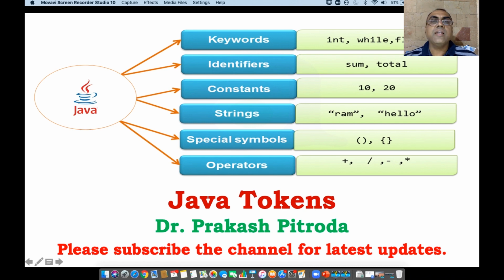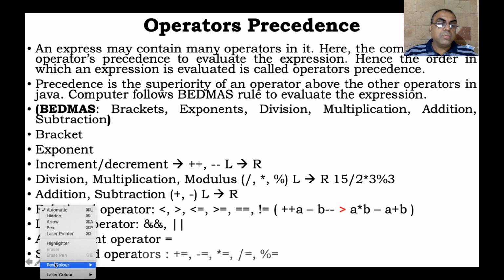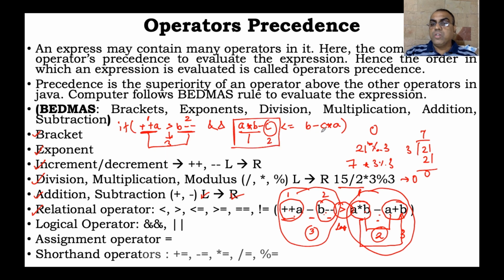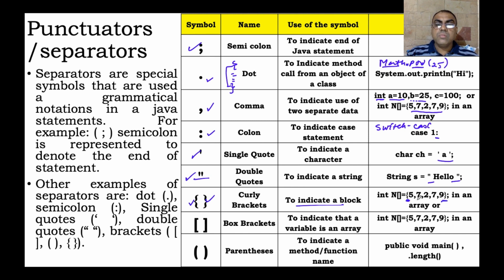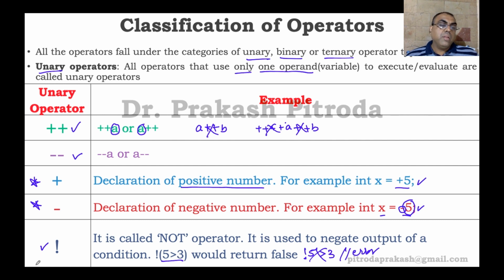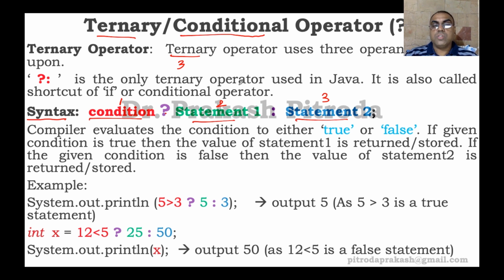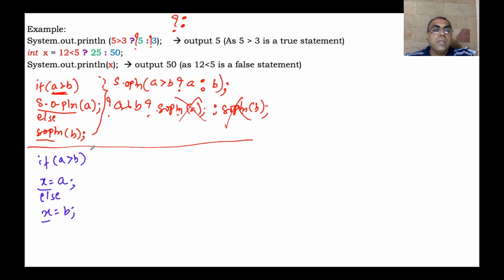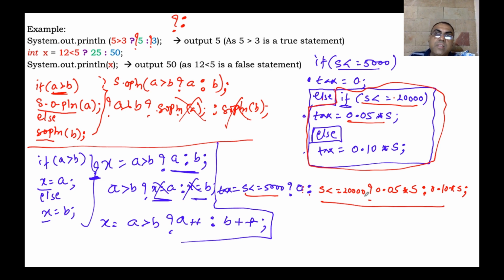Java Token part 4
ICSE Computer Application Class 9 Class 10, Java tokens, operators precedence, punctuators, separators, classification of operators as Unary operator, Binary operators and Ternary operators